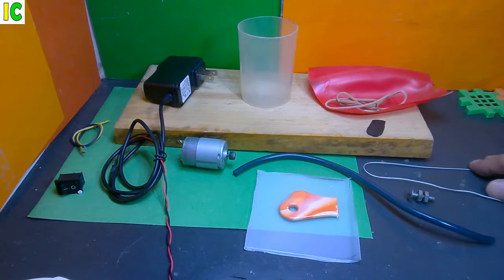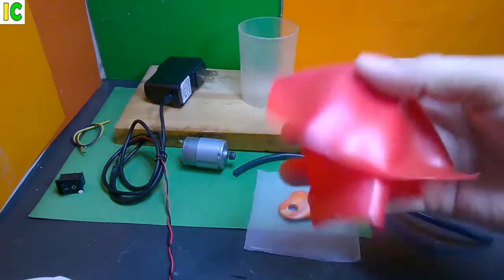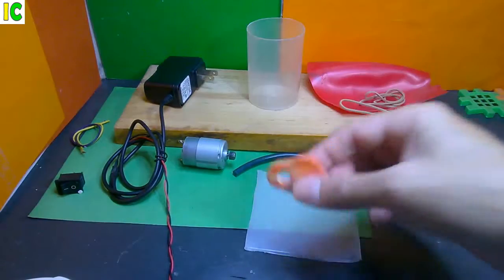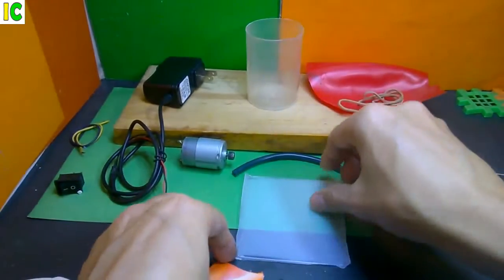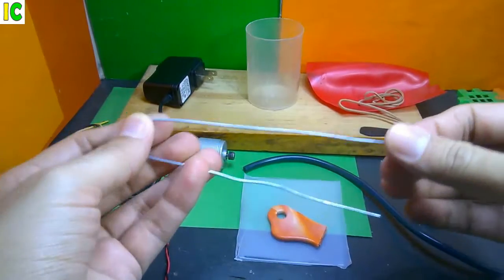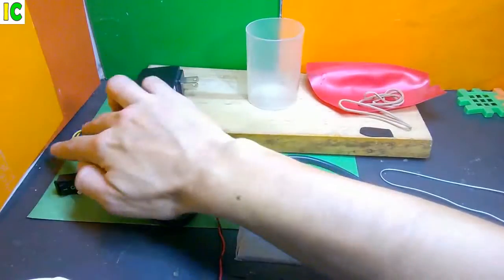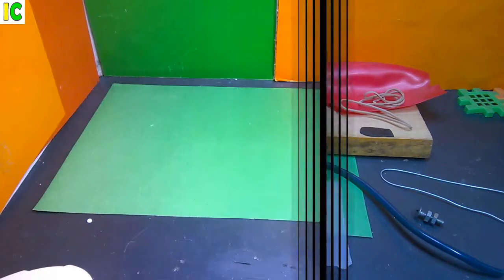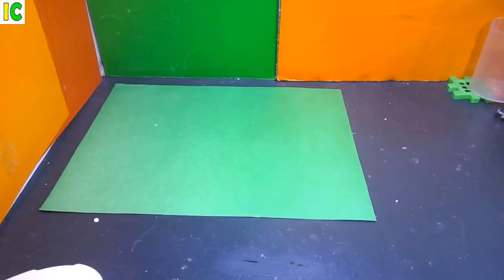Como hacer un mini compresor de aire super potente con materiales reciclados!